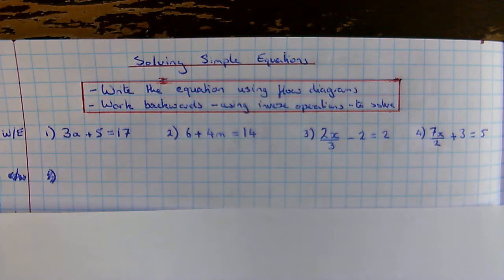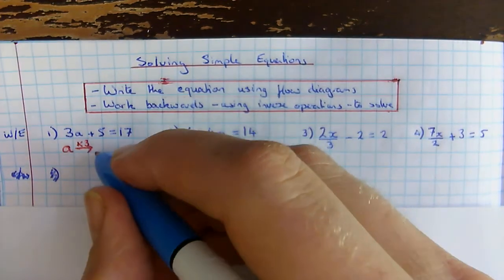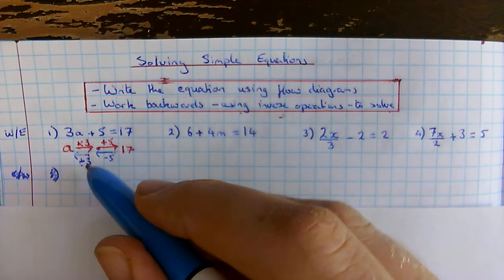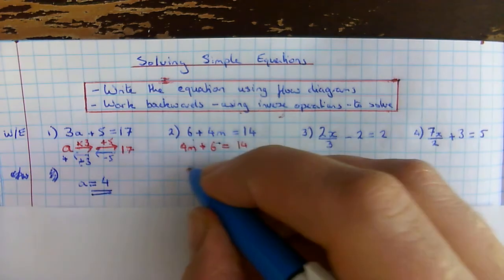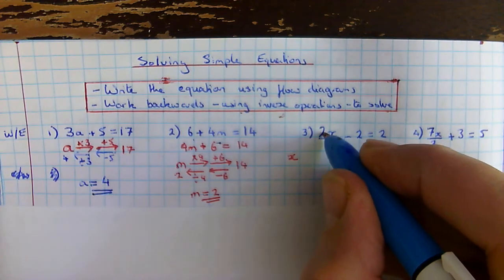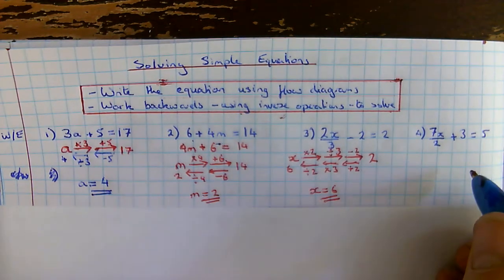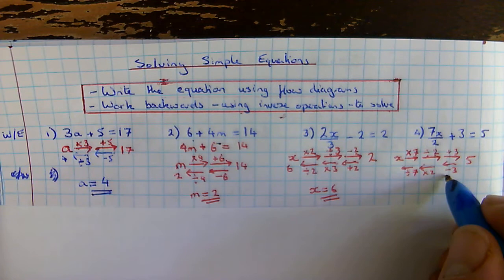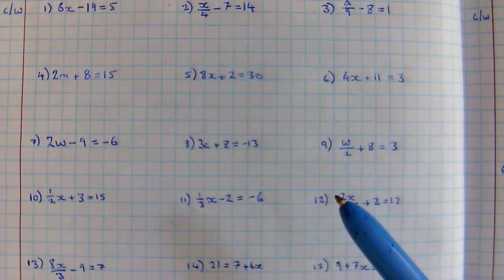Lesson 44 Solving simple equations